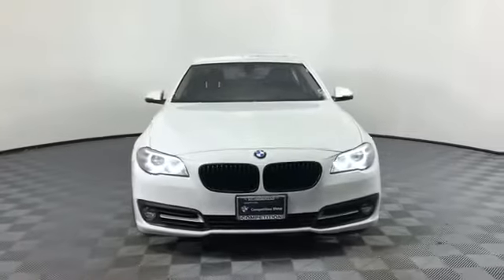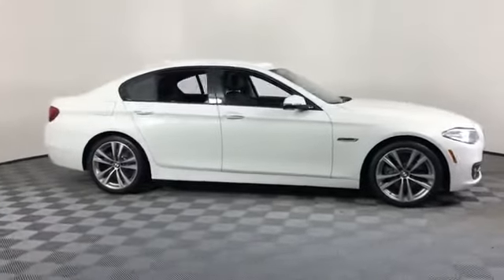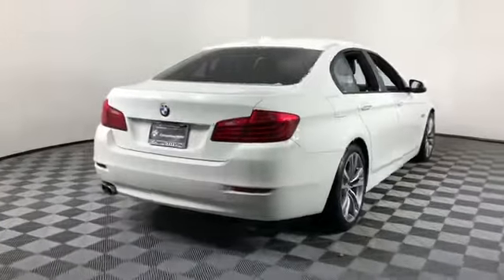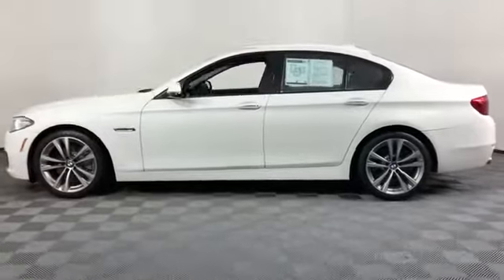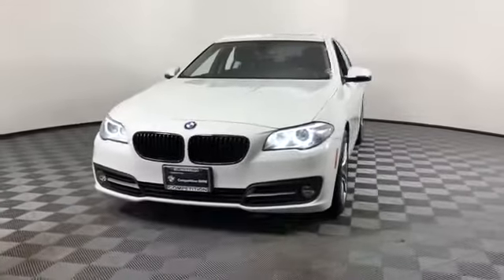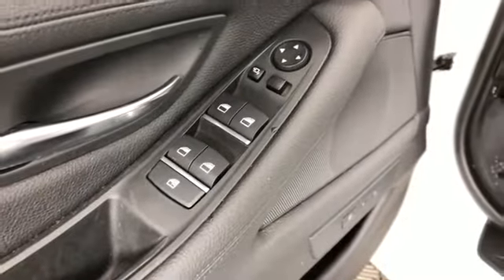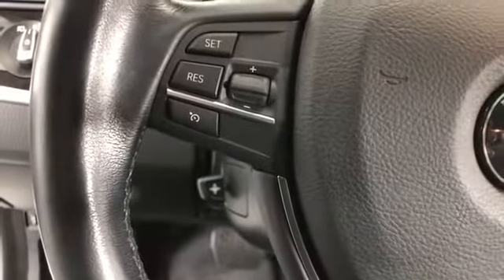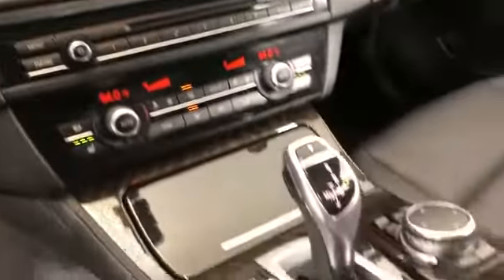Used 2016 BMW 5 Series 528i xDrive WBA5A7C55GG644319 Huntington, Dix Hills, Commack, Melville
2016 BMW 5 Series 528i xDrive WBA5A7C55GG644319 Video

To schedule a test drive in this 2016 BMW 5 Series 528i xDrive, call us at or stop by our showroom located at 599 Middle Country Rd, St James, NY 11780

This 2016 BMW 5 Series 528i xDrive WBA5A7C55GG644319 is full of phenomenal features such as: